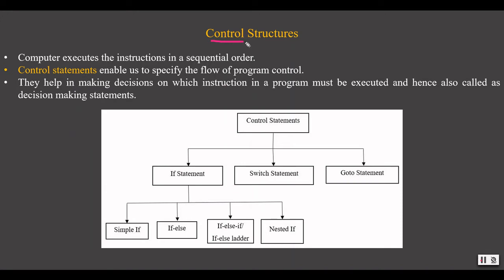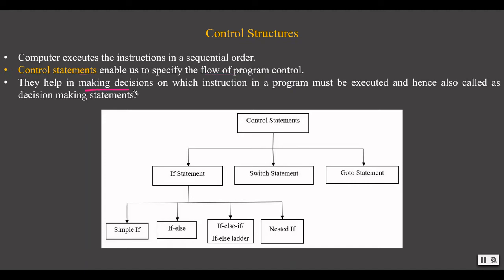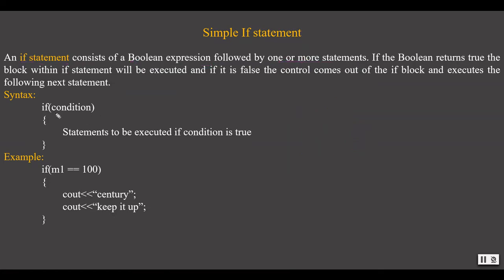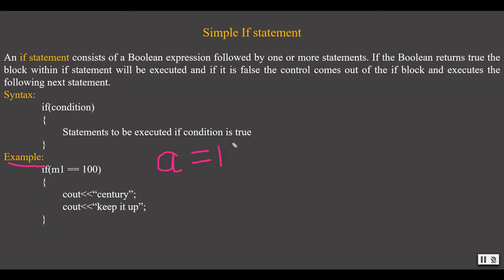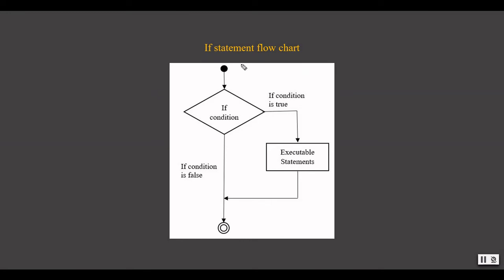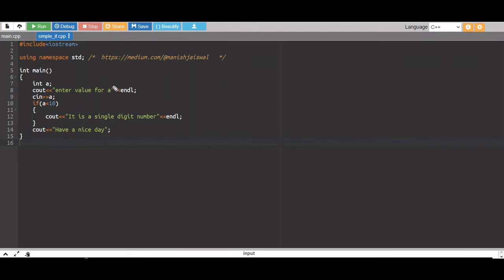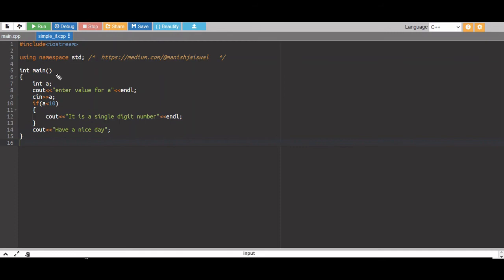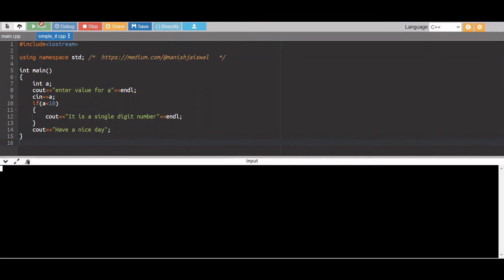Simple If using C++